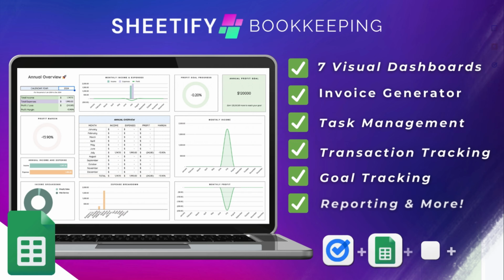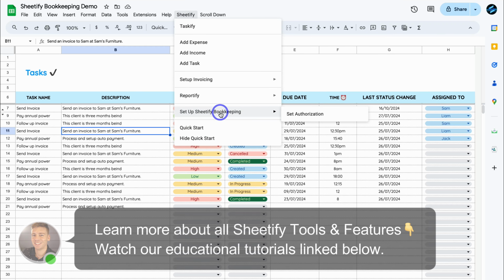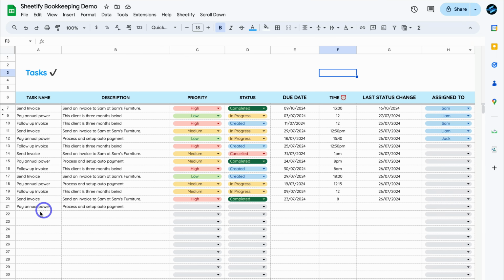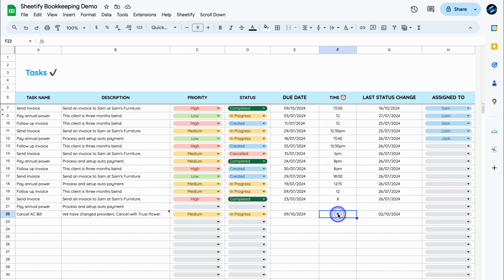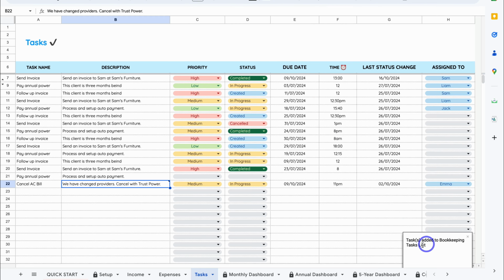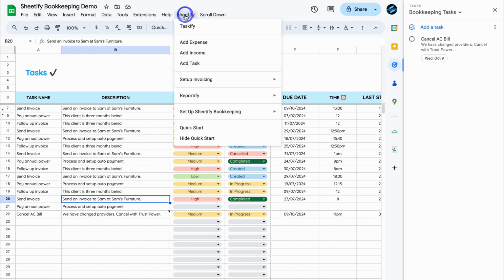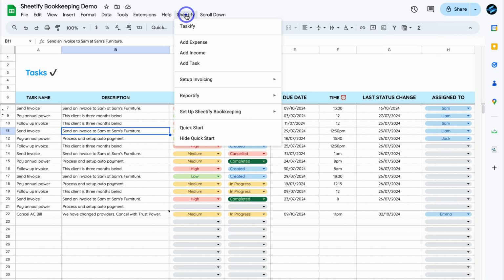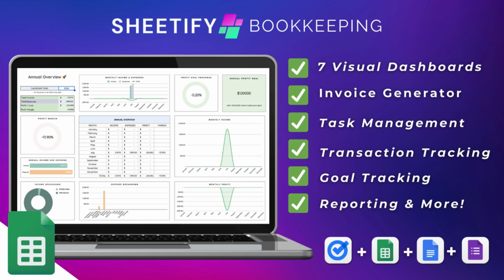How to Track Tasks with Sheetify Bookkeeping (Google Sheets Task Tracker)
In this Google Sheets Task Tracker tutorial, I briefly share how you can use the built-in task tracker inside our Google Sheets Bookkeeping template.

Sheetify Bookkeeping is a simple yet powerful Google Sheets Accounting template designed for Google Users that is ideal for small and micro businesses.

We have two products Sheetify CRM and Sheetify Bookkeeping both work together to help small businesses better manage sales, tasks, inventory and accounting needs.

- Annual Dashboard: Analyze annual business performance.
- 5-Year Dashboard: Analyze business performance for 5 years.
- Custom Dashboard: Analyze business performance between custom dates.
- Comparison Dashboard: Compare business performance between dates.
- Sales Tax Dashboard: Analyze business tax and fees.
- Balance Sheet: Analyze your balance sheet.